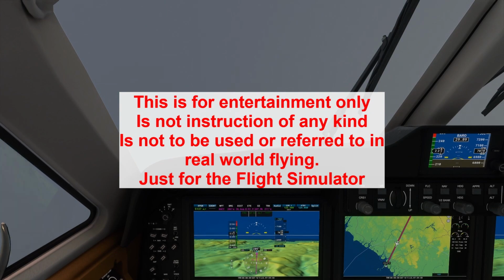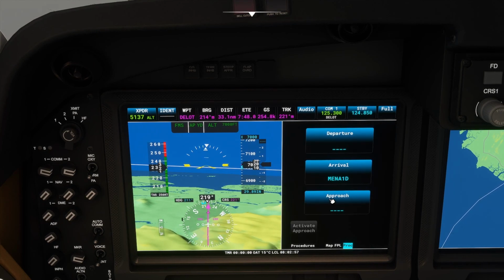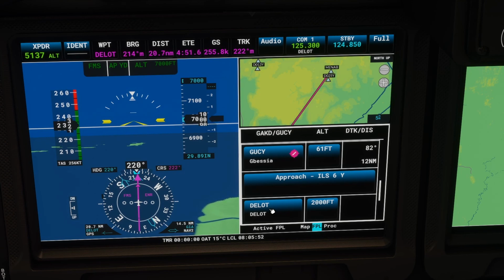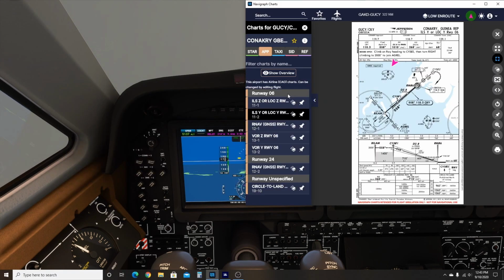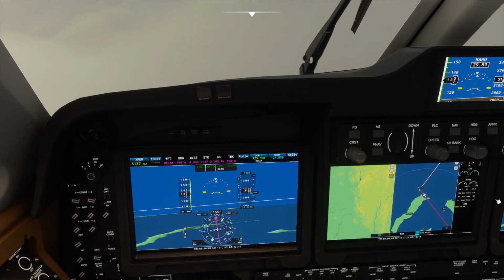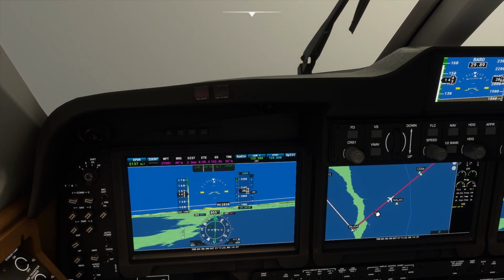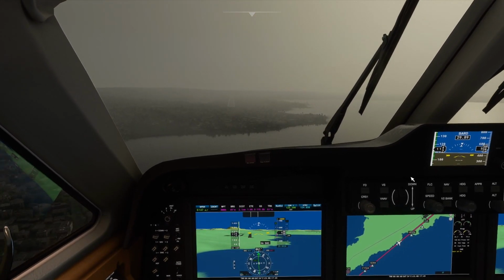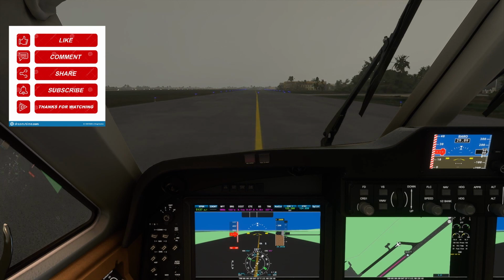Flying an ILS in the King Air 350i MSFS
This is a practice of an ILS procedure in the King Air 350i in Microsoft Flight Simulator 2020 (MSFS2020).